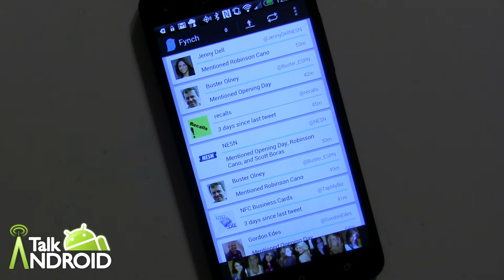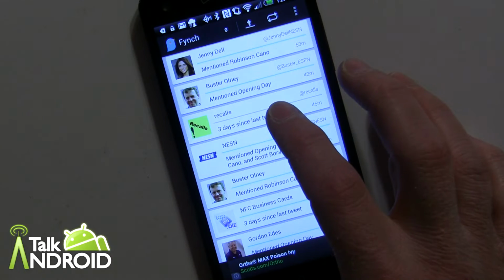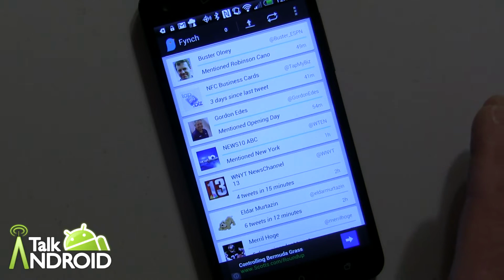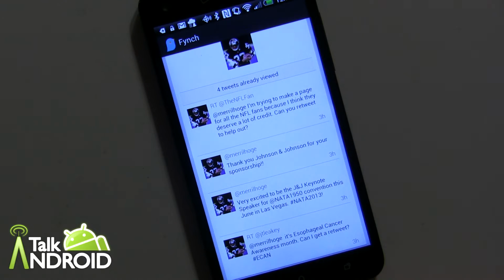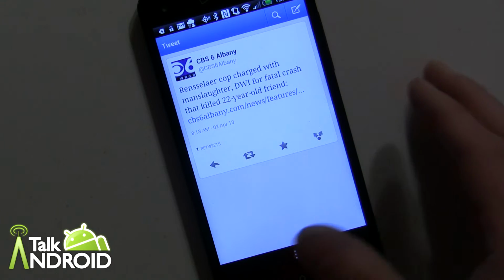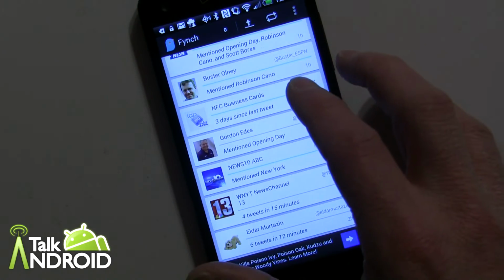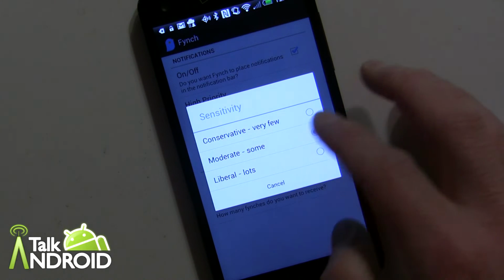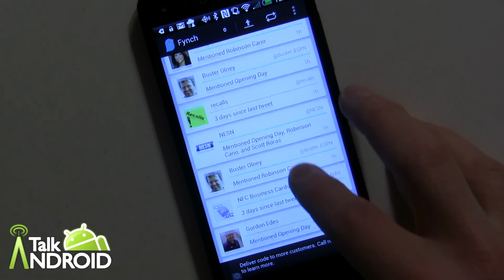Featured Android App Review: Fynch for Twitter [Social]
Fynch enhances your Twitter experience by automatically analyzing your timeline for interesting patterns of activity. It is intended to be a tool that decomposes your timeline into smaller sets of tweets that are easier to consume. Fynch is great for identifying extremely high rates of activity, trending topic mentions, and the tweets of less active users in your following list.

Fynch is NOT a fully functional Twitter client, nor is it intended to be. However, it does integrate with Twitter's official Android app, and we hope to add support for other 3rd party clients in the near future.